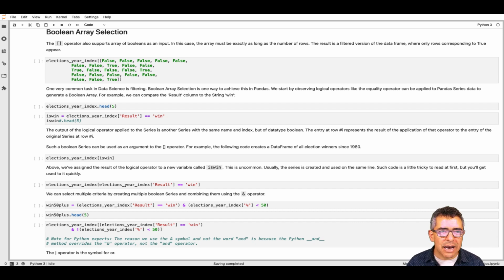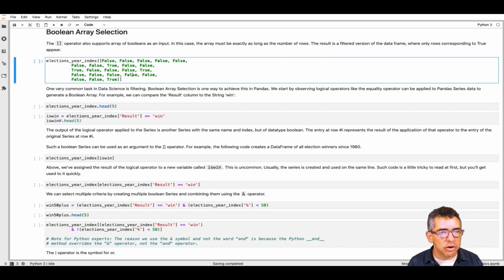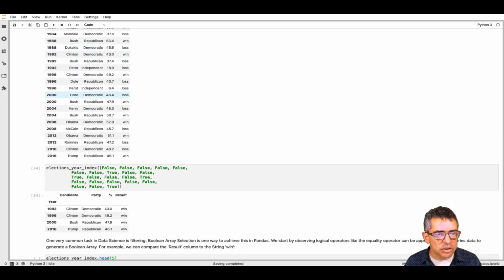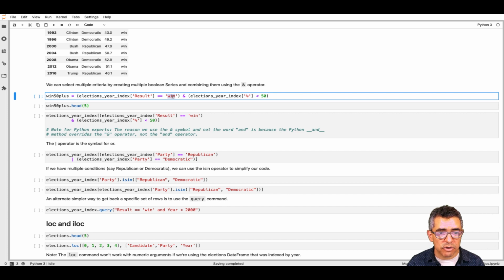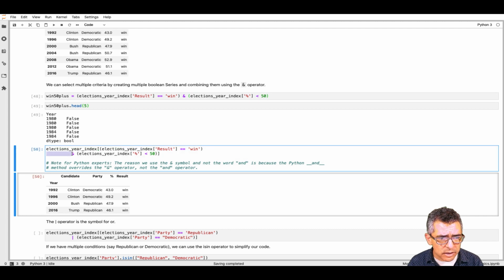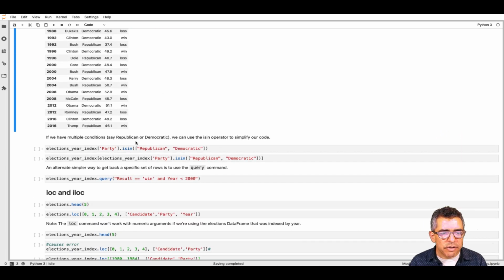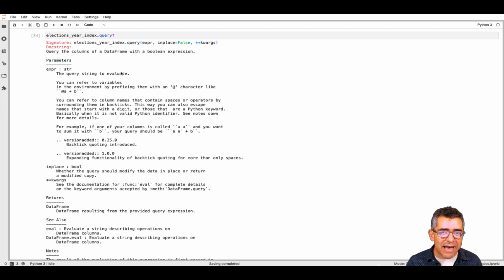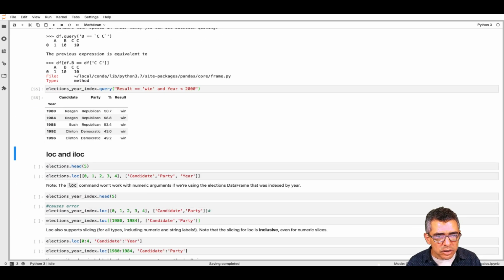5.3 Pandas Boolean Array Selection and Querying – Data 100, Fall 2020